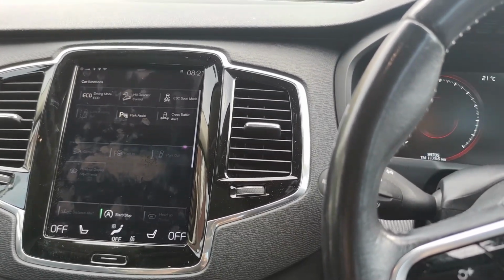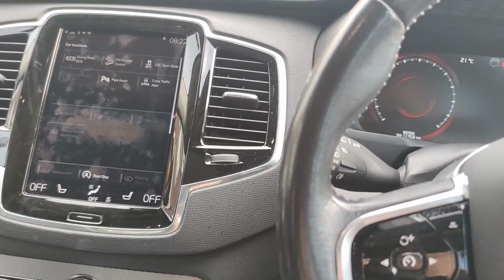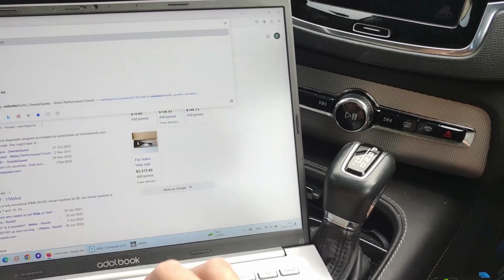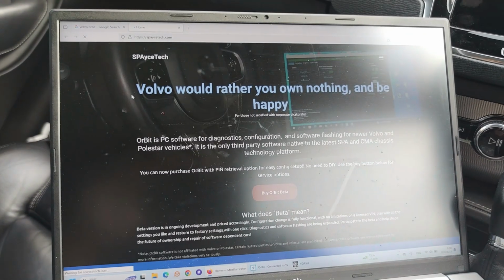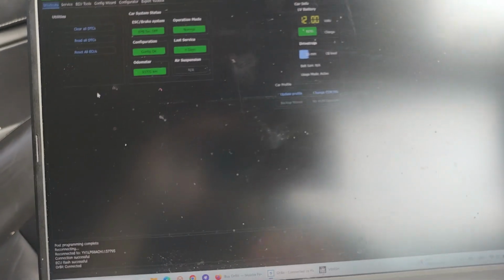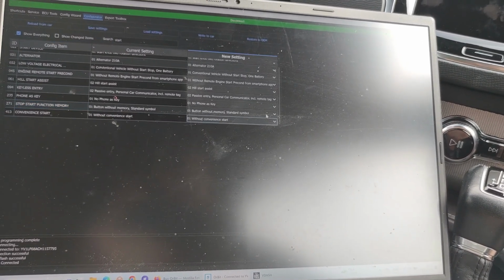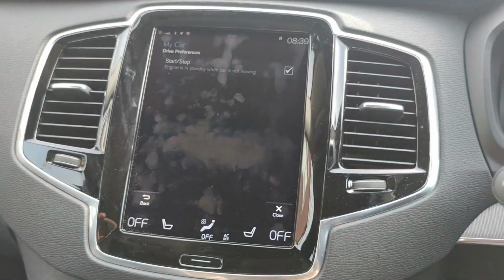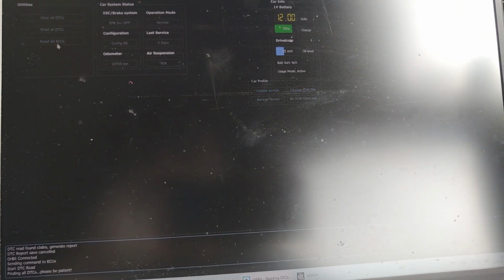Disabled Start/Stop on my Volvo XC90 II D5 using Orbit Software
Back in 2020, I had a starter motor failure when I was going through the McDonald's take away line, and the shop had to closed for 3 hours because of the failure. Since then, I tried to not use Start/Stop function to preserve the starter motor life as much as possible. The Start/Stop function seems to not memorizing the settings I put into the console, unlike when it was new back in 2017. So I have used Orbit to configure to memorize the previous user settings for Start/Stop function.